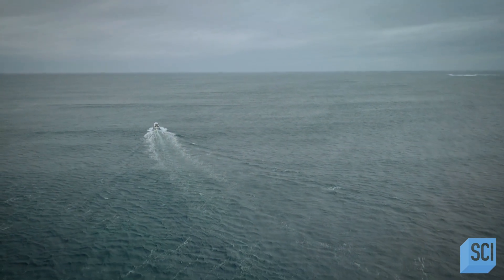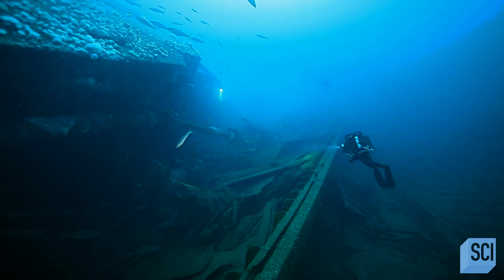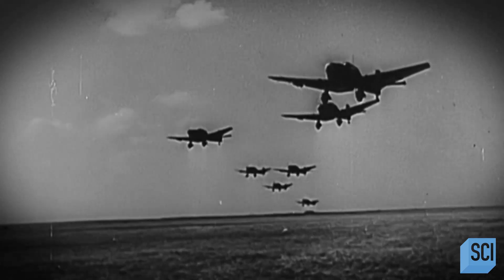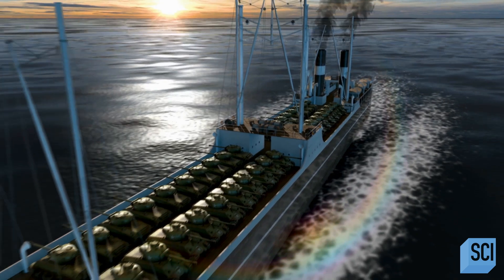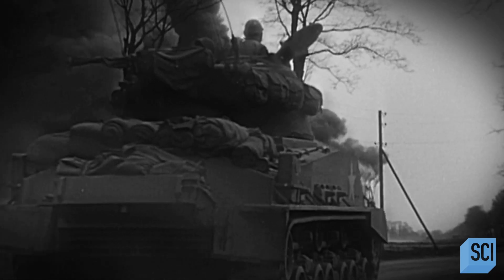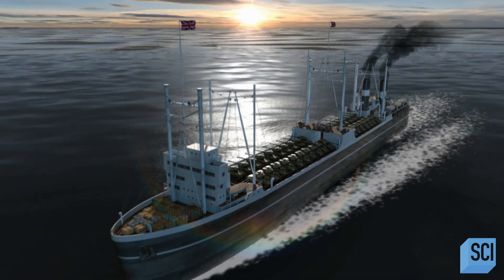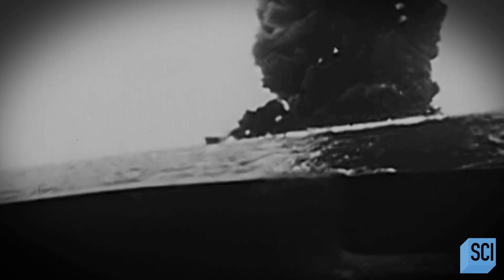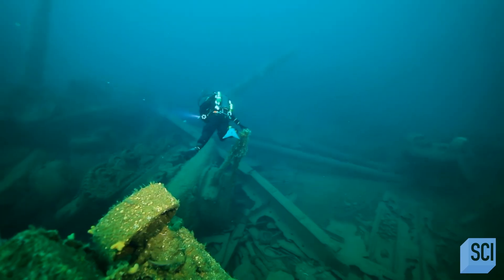The Sinking of the SS Empire Heritage | Mysteries of the Abandoned | Science Channel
Divers explore what remains of the sunken SS Empire Heritage, and detail how a slew of American tanks wound up at the bottom of the Atlantic.